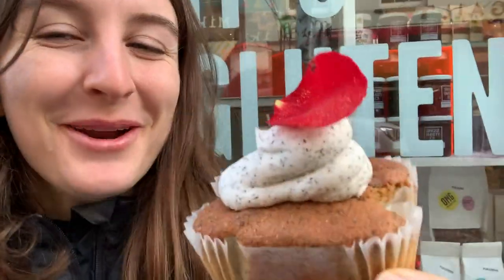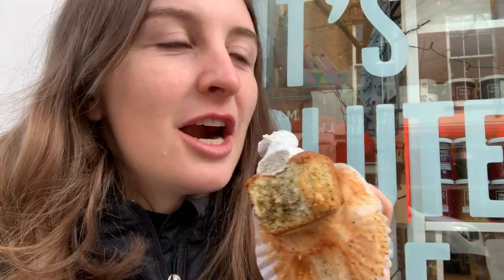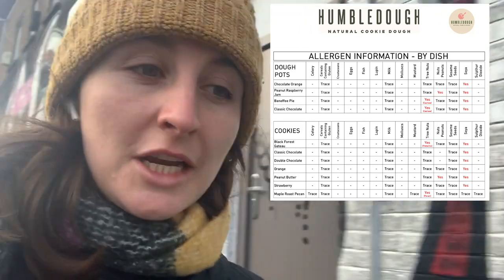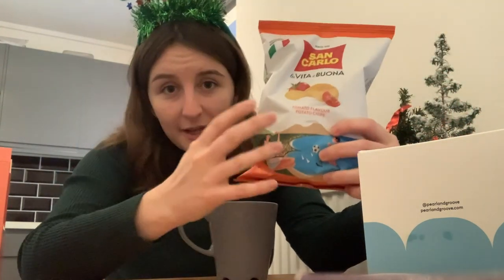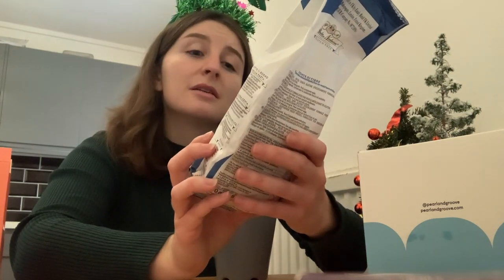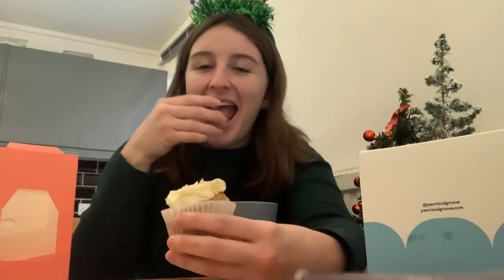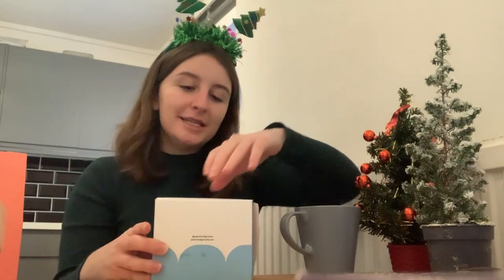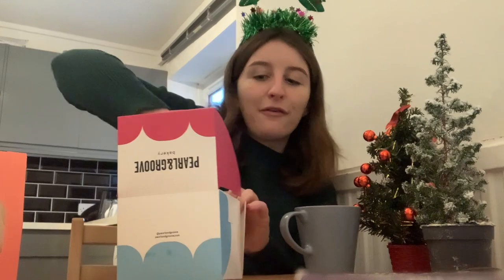Gluten Free Cakes & Cupcakes in London || VLOGMAS DAY 7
*Currently still in a cake coma. *

SOCIALS

Coeliac Disease, Gluten Free Recipes, Gluten Free News, Gluten Free Living. Learn how to bake easy and delicious gluten free food with me, as well as hearing all the latest coeliac disease news, and coming with me to eat on my gluten free vlogs.